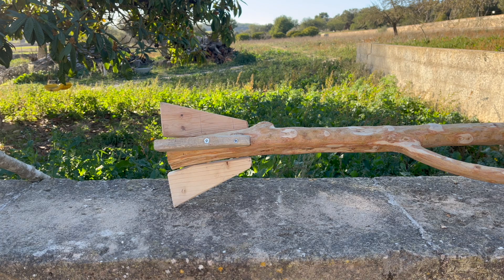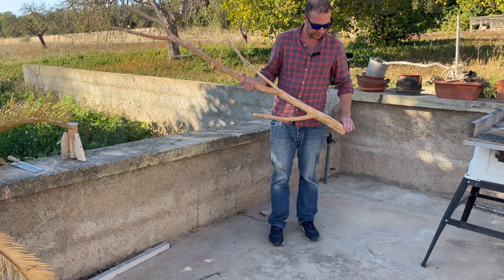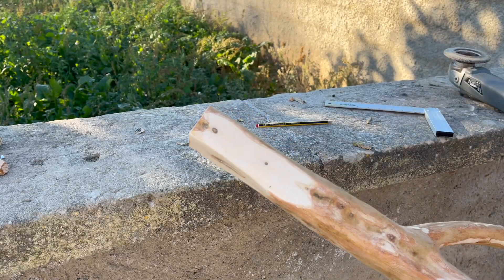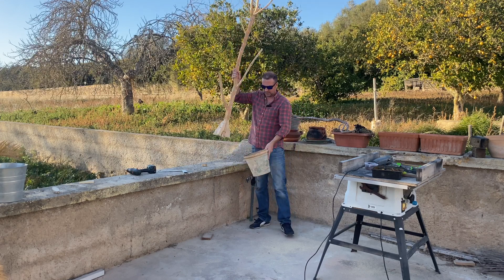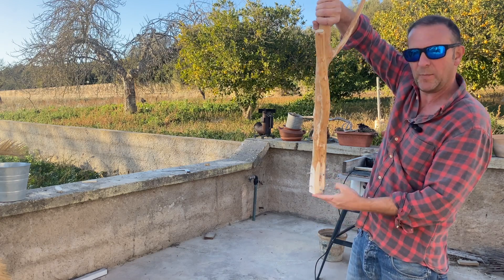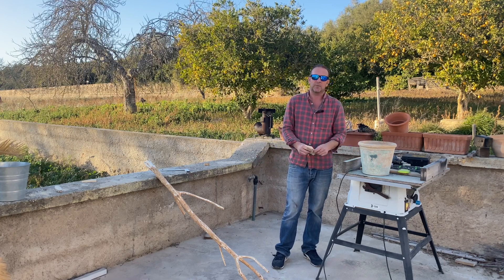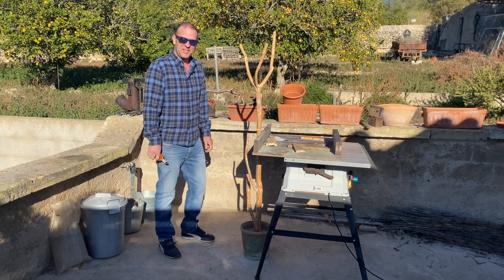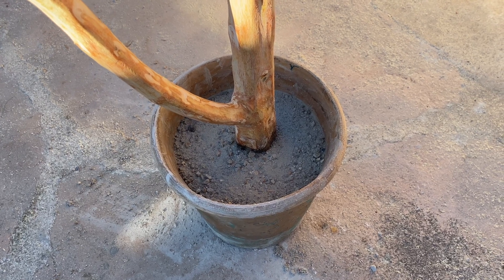Rustic Clothes Stand / Hat Rack part 2 of 2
Hi Everyone,

This is the conclusion of the rustic clothes stand / hat rack build.

A few more issues to overcome, challenges along the way but pretty happy with my rustic solution (fits my level of ability well).

And the final product is great and has been in daily use since.

I hope you like the video and the end result